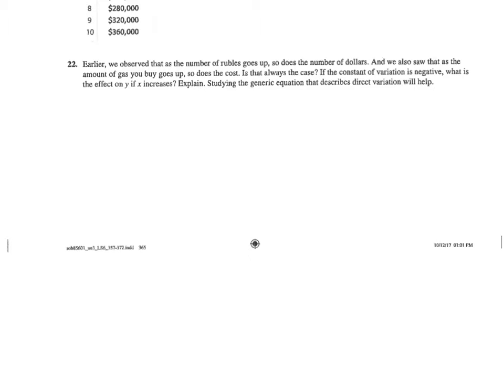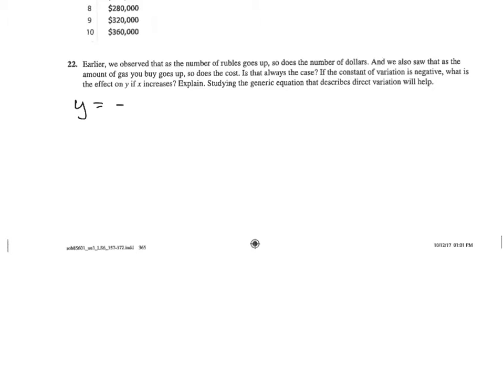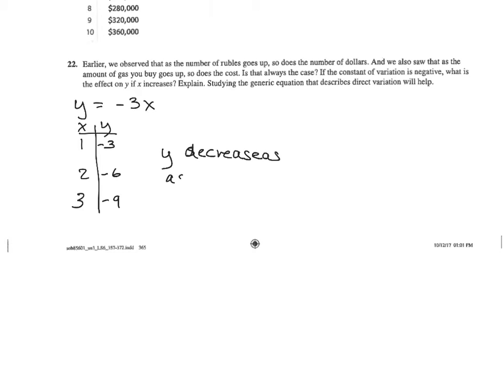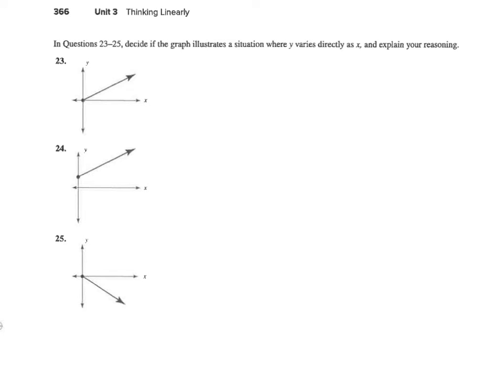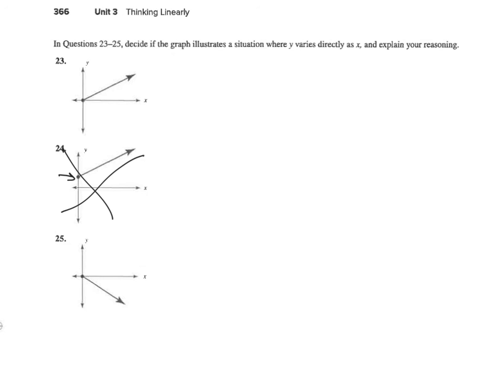3.6, pp. 365-366, #22-25